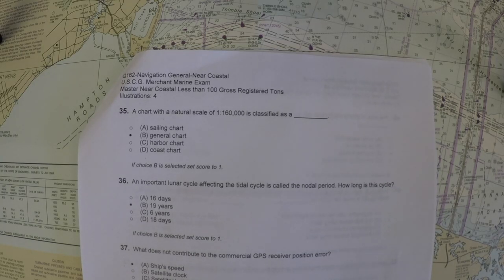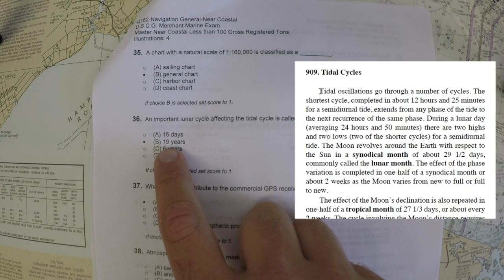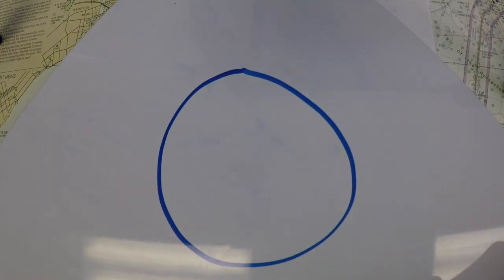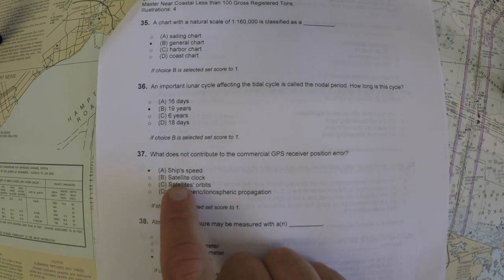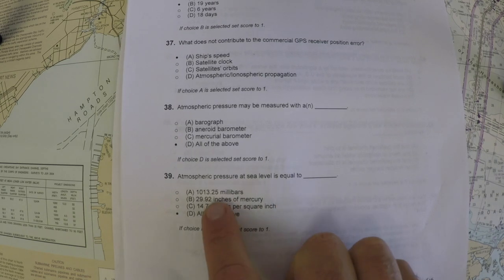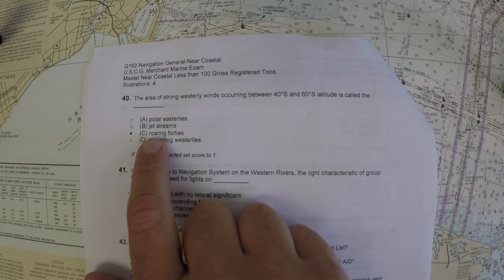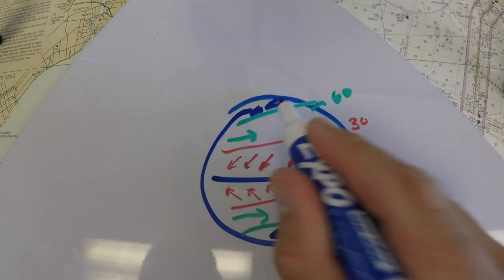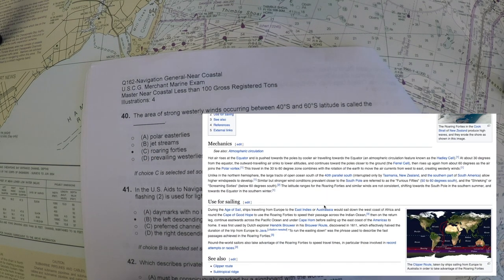Navigation General Sample Exam (Questions 35 to 40)